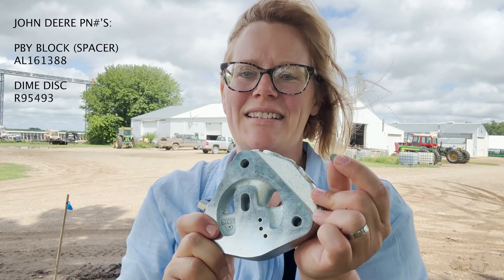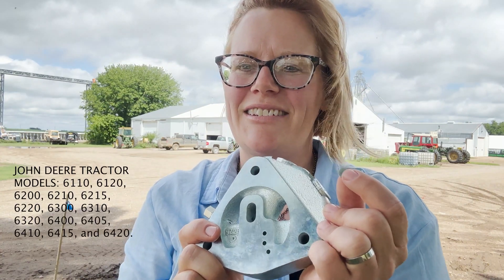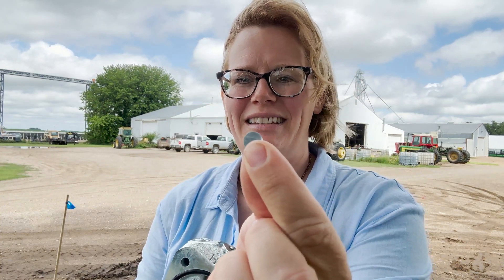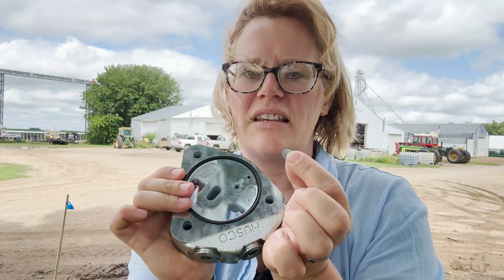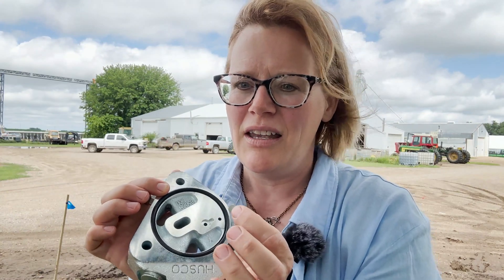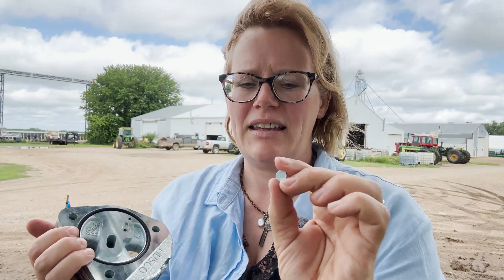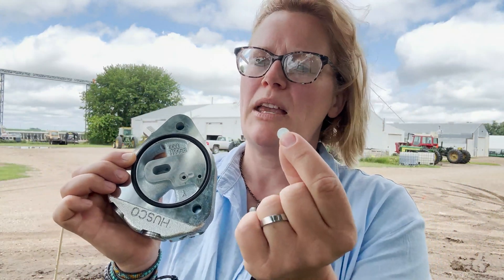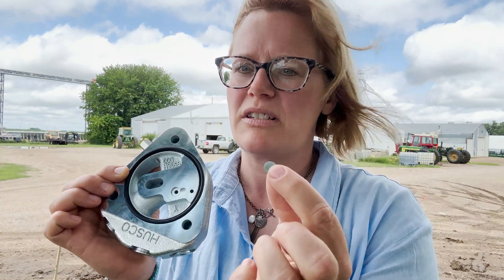How To Troubleshoot Hydraulic Problems on John Deere 6000 Series Tractors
The older John Deere 6000 series tractors sometimes have hydraulic problems after a power beyond block (also called a spacer or manifold block) is installed. This block is installed on the rear of the tractor by the SCV blocks and is used to provide hydraulic flow from the tractor to some external equipment, often a front end loader, backhoe, or other add-on equipment. The John Deere part number of this block is AL161388. Sometimes after installing this block, some or all of the hydraulics on the tractor start acting up. For example, the loader may raise fine but the power steering doesn't work. Or everything works fine but the 3 point hitch won't raise. Or the loader raises but it moves slowly and won't lift a heavy load.

Typically problems with the John Deere tractor models 6110, 6120, 6200, 6210, 6215, 6220, 6300, 6310, 6320, 6400, 6405, 6410, 6415, and 6420, after the power beyond block has been installed, is caused by a load sense activation problem. What is supposed to happen with a load sense hydraulic setup, is a small movement of the joystick (or whichever hydraulic control is being used) causes a signal to be sent to the hydraulic pump, which causes the pump to kick into high gear. The hydraulic pump goes into standby mode when the tractor's hydraulics are not being used. When a load sense activation problem occurs, that signal is not getting through and the hydraulic pump is not sending a full flow of oil to the area where it's needed, for example to the loader, power steer, and/or 3 point hitch.

The first thing you want to do is confirm the root problem is load sense activation. To confirm that, deadhead the remotes, and then operate the equipment that was having trouble. Deadheading the remotes forces the load sense to kick in. If the problem goes away while the remotes are activated, but returns again when they are not activated, then you know the problem is load sense activation. Check the following things:

1. Ensure the dime disc, John Deere part number R95493, is installed. This sometimes gets missed or falls out when installing the spacer. If this is the case, none of the hydraulics will be operating at all.

2. Ensure that the dime disc is placed in the slot of the SCV, not in the slot of the power beyond block, during installation.

3. There are existing dime discs between each of the SCVs (stacks). These dime discs can shift or fall out when installing the longer studs while adding the power beyond block, because the sections are moving around. Make sure these dime discs are present and are installed correctly.

4. The dime disc may have a small scratch. If nothing else works, try replacing it with a new one.

5. The longer studs, installed in the stacks and which the new spacer is installed on, might have a bad thread or not be tightened enough. This can cause an internal leak in the SCV stack which might not show on the outside. Make sure these are all tightened securely and don't have any problems or bad threads.

6. Make sure the o-ring on the power beyond block is resting against the SCV block. Make sure the dime disc is not between the power beyond block and the end cap. Ensure the o-rings on the end cap are present and are in good condition.